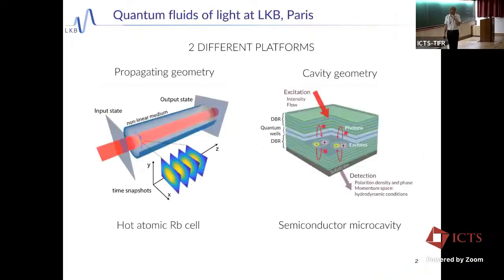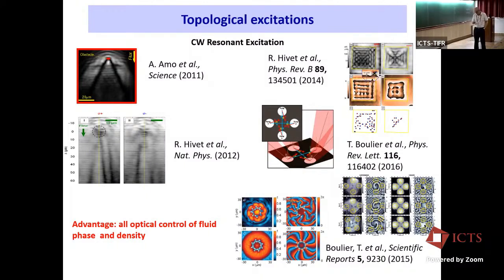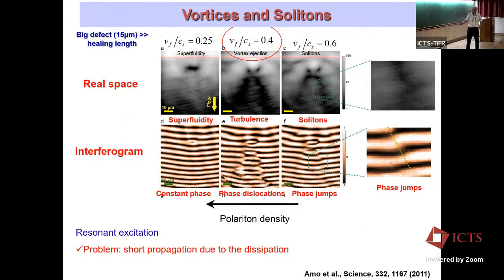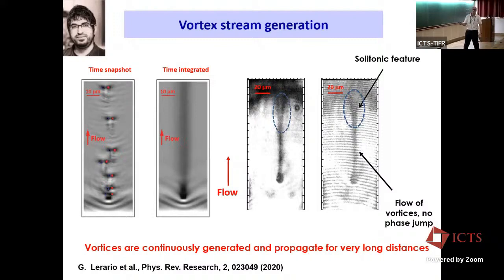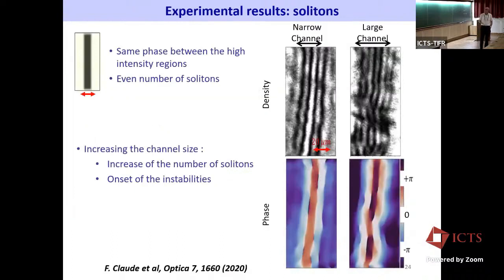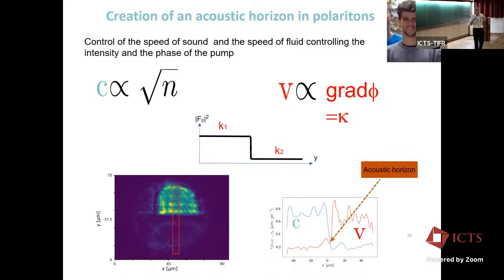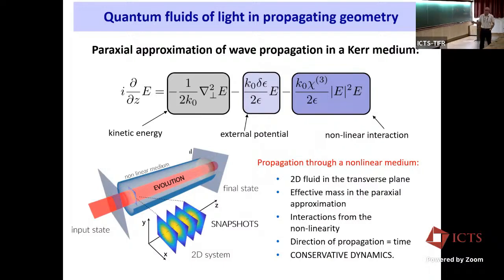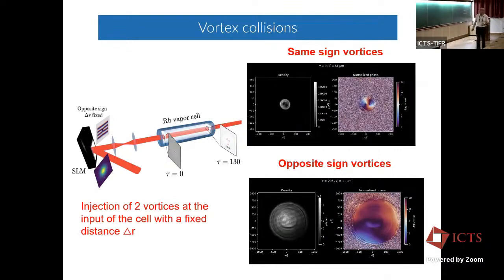Quantum fluids of Light: from Topological Excitations to Analogue Black by Alberto Bramati